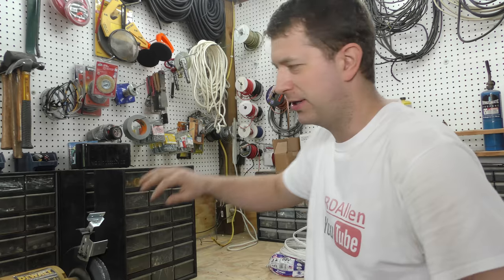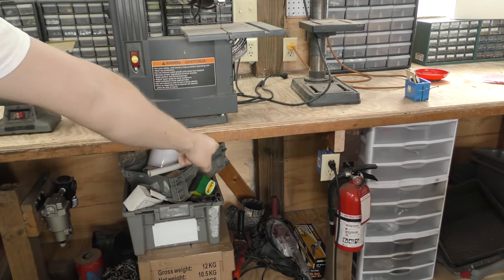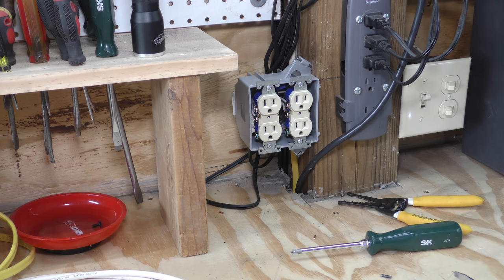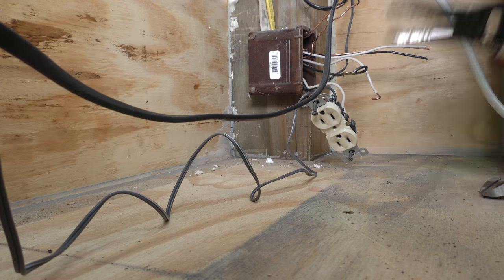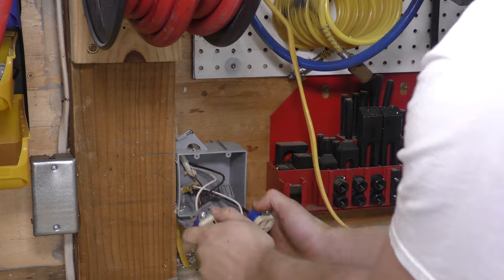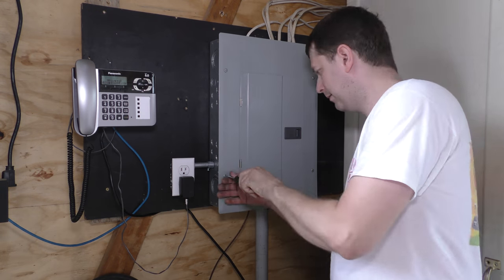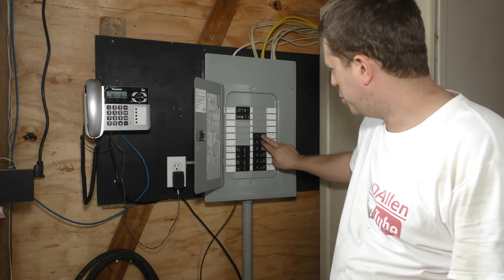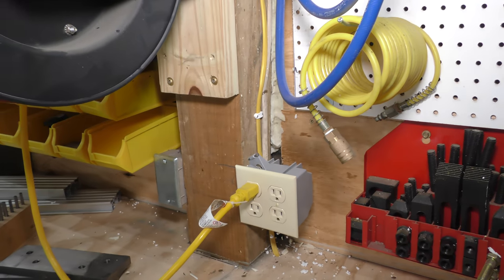Splitting Up the Electrical Circuits in the Barn - The Barn Project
Finally getting around to finishing up the electrical work in the barn.  With the additional plugs added during the work bench upgrade we decided it would be a good idea to split up the circuits, going from 1 to 3 with about 6-7 plugs per circuit.